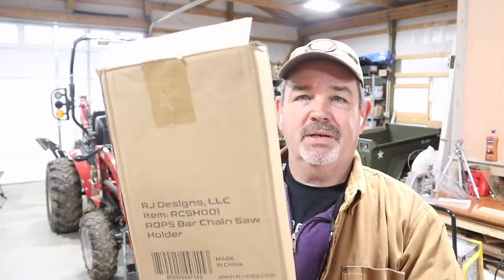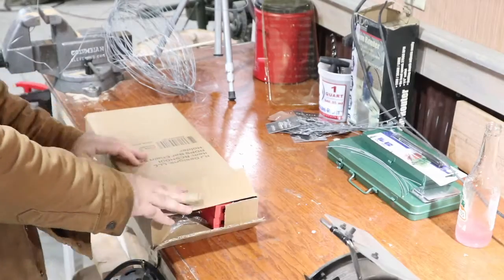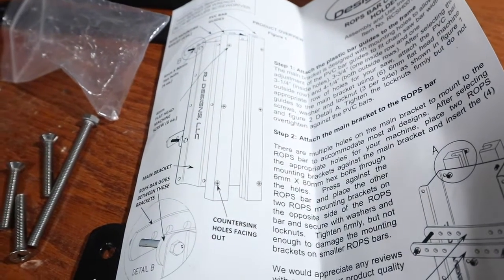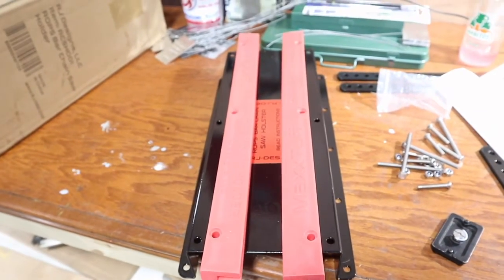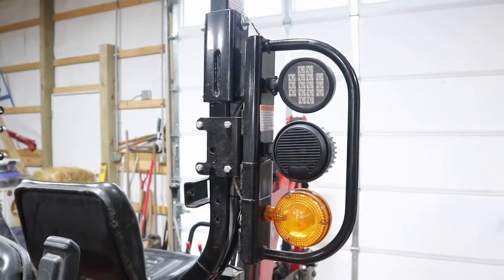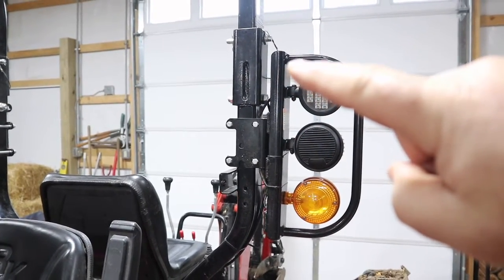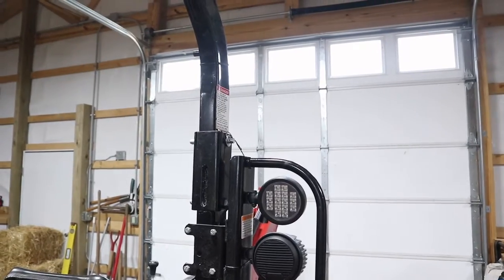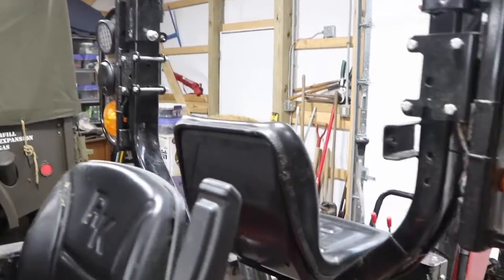TNT #158: RK25 / TYM T25 - Chainsaw Mount Option / RJ XD ROPS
Link to Chainsaw Mount
In this video I install a chainsaw mount designed for the ROPS someplace else due to the RK25's lights and speakers, all turned out for the better.